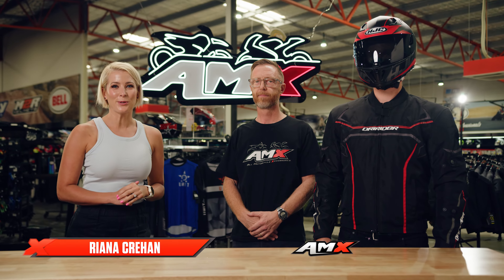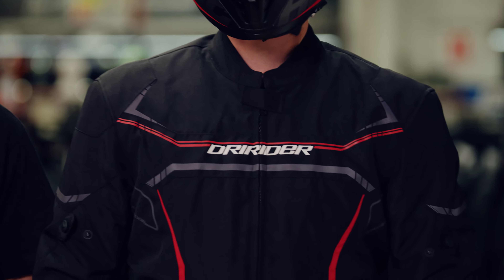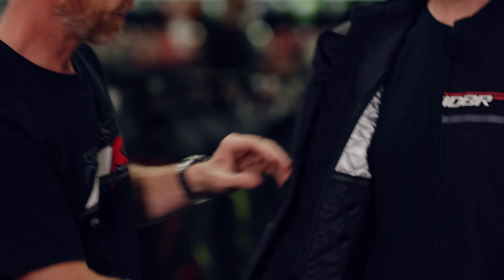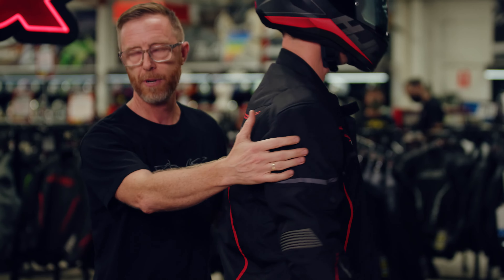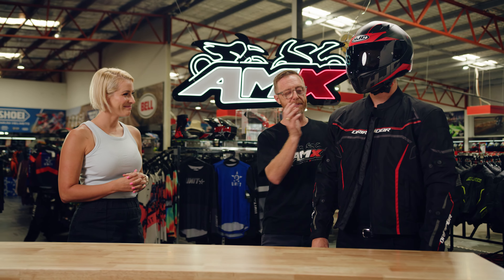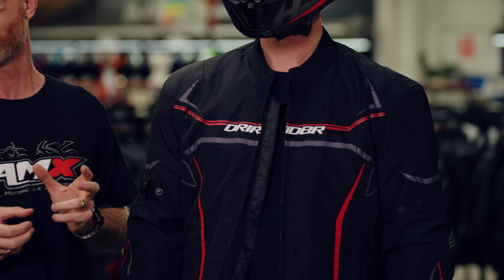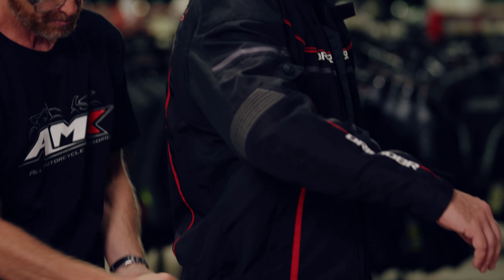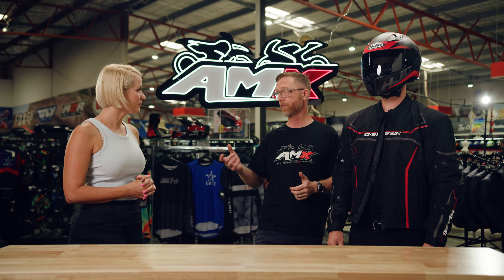DriRider Origin Jacket - AMX Product Insights with Riana Crehan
If you demand a jacket that is high on features and safety, yet at the affordable end of the price scale, then the Origin sport touring jacket may just be for you. Durable 600D Oxford-poly outer-shell and waterproof and breathable inner mean you’ll be comfortable no matter the conditions. There’s a removable quilted liner, neoprene cuffs and collar to make sure the fit is as close and comfortable as it can be, while CE elbow armour and hi-density back pad keep you safer than a cheeseburger in a vegan café.

Questions? Call into your nearest AMX Superstore where the Team can assist you or jump on the live chat at amx.com.au